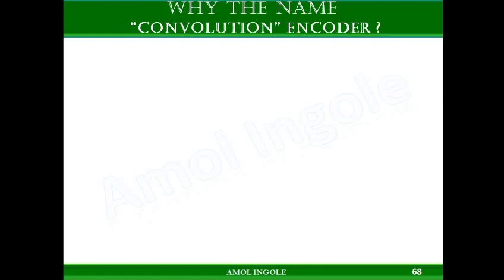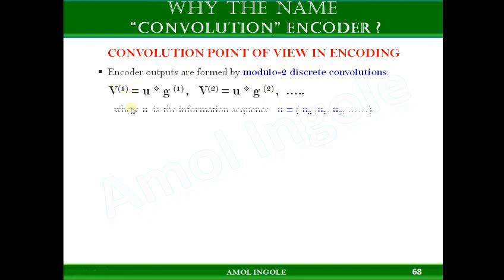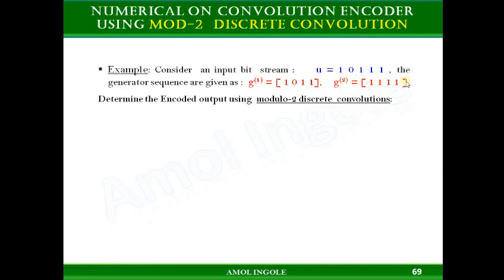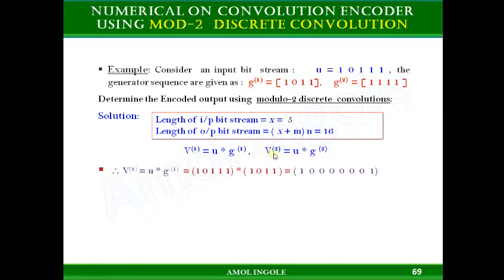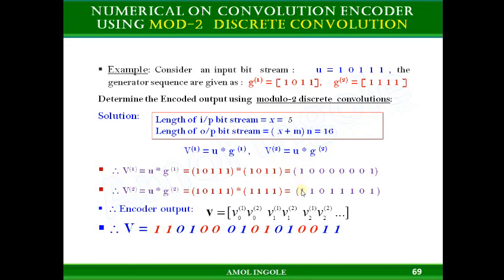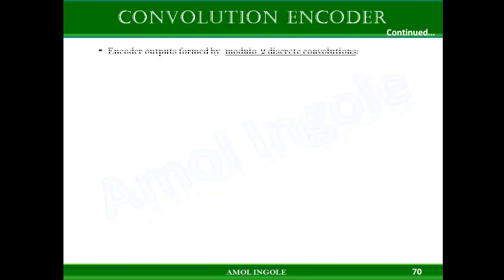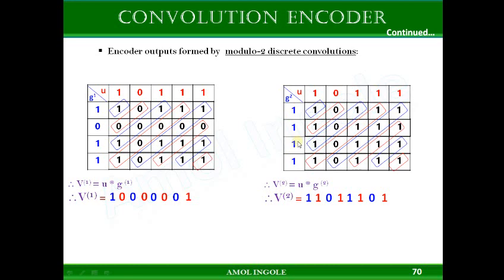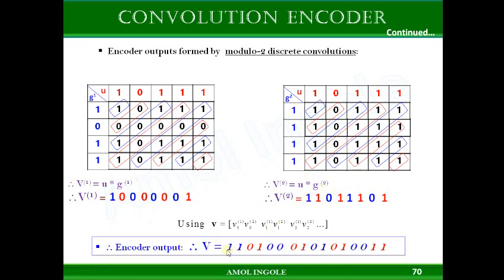03. Convolution Encoder using Mod-2 discrete convolution.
Numerical on Convolution Encoder using Mod-2 discrete convolution.
How output of convolution encoder is determined using Mod-2 discrete convolution on input bit stream and generator sequences.